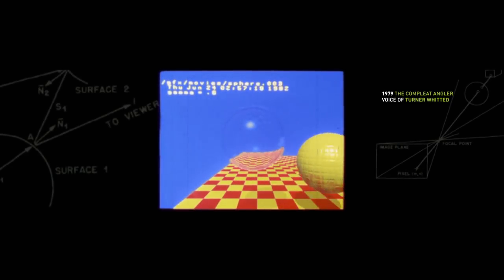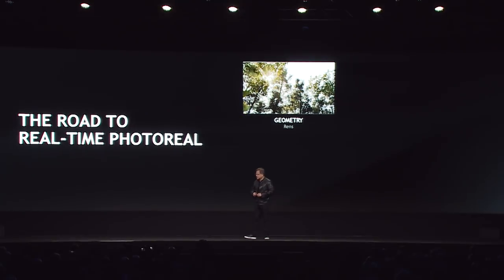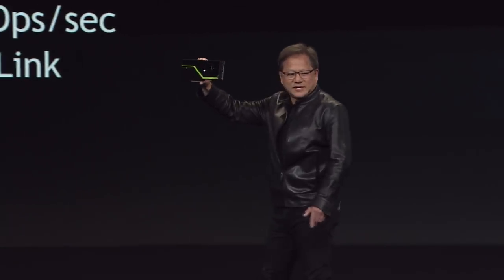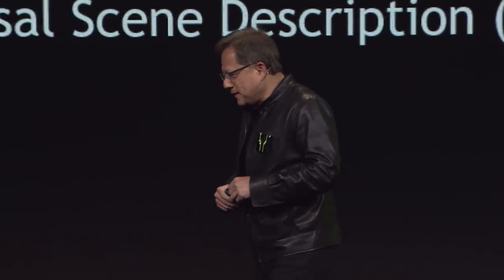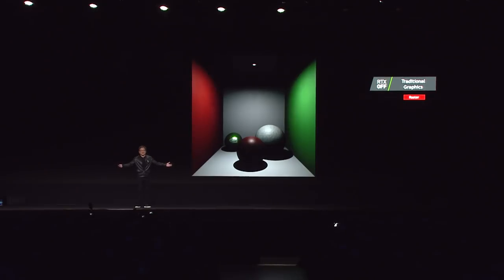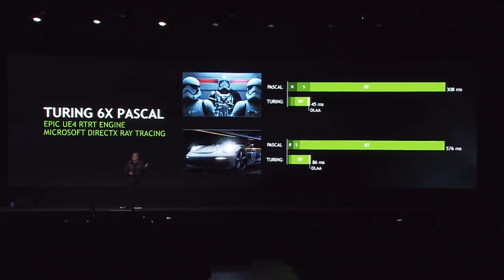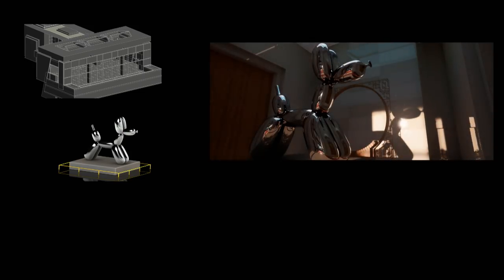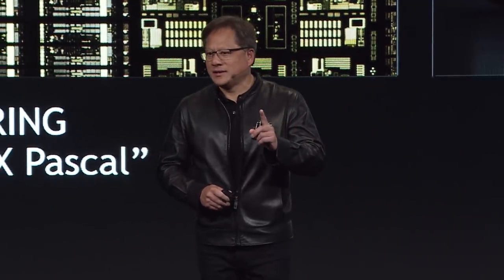SIGGRAPH 2018 - NVIDIA CEO Jensen Huang - Reinventing Computer Graphics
NVIDIA CEO Jensen Huang delivers a keynote at the SIGGRAPH 2018 conference in Vancouver, British Columbia, where he introduced the NVIDIA Turing GPU architecture, which reinvents the computer graphics market, as well as the first Turing-based products: the Quadro RTX 8000, 6000, and 5000 GPUs and Quadro RTX Server

Jump ahead to:

3:15 - Jensen Huang takes the stage - tracing the history of computer graphics
9:23 - Breaking Moore's law with GPUs
12:18 - The road to real-time photoreal
15:06 - Holy Grail of computer graphics
18:45 - NVIDIA RTX technology for rendering
19:57 - Demo: Epic Games' Star Wars "Reflections"
21:42 - Quadro RTX GPU reveal - world's first ray-tracing GPU
27:28 - Turing GPU architecture
33:43 - NVIDIA RTX for hybrid rendering
36:39 - Demo: Cornell box with real-time ray tracing
46:17 - Demo: Real-time ray tracing with NVIDIA RTX
52:53 - Demo: Porsche 911 Speedster Concept
1:03:51 - Demo: Architectural design
1:08:04 - Demo: "Avengers: Infinity War" Autodesk Arnold rendering
1:10:24 - NVIDIA Quadro RTX Server for production rendering with global illumination
1:17:14 - Quadro RTX workstation and server family and Turning
1:19:16 - Closing demo: Dancing robots